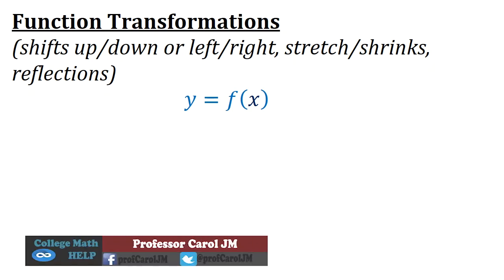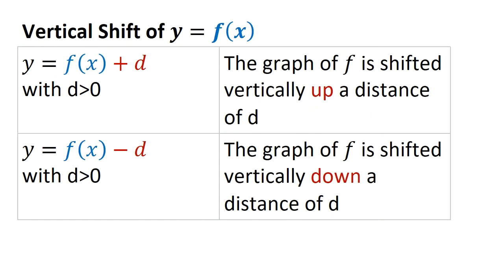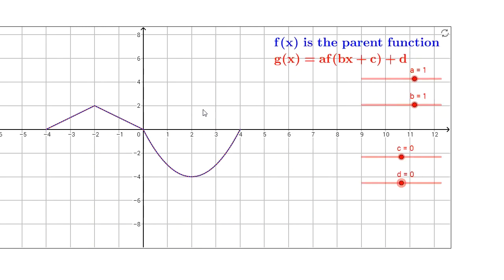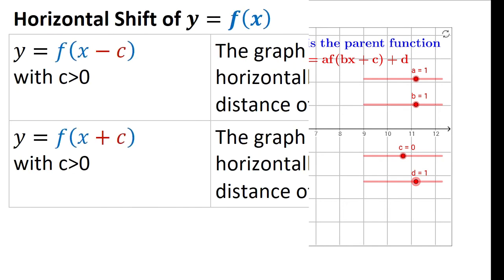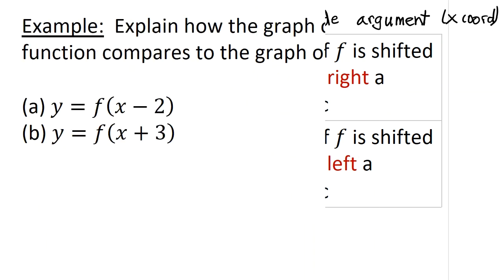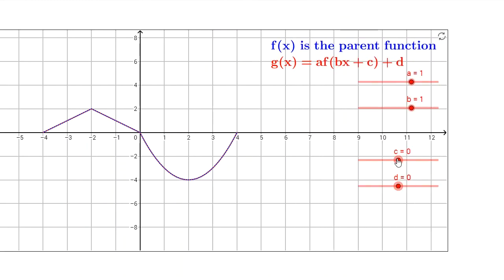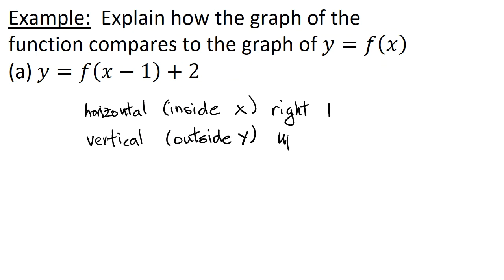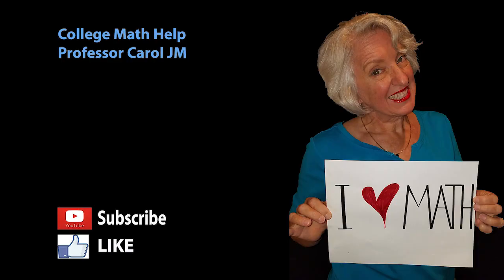Function Transformations - Part 1 (Vertical & Horizontal shifts)